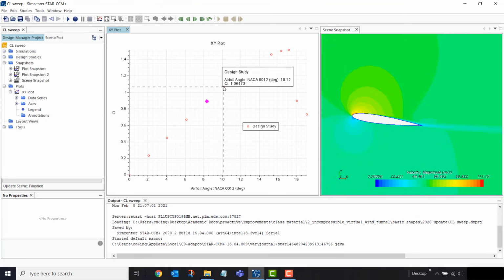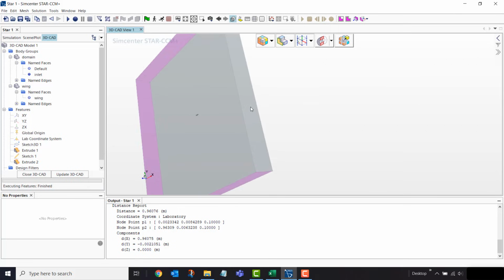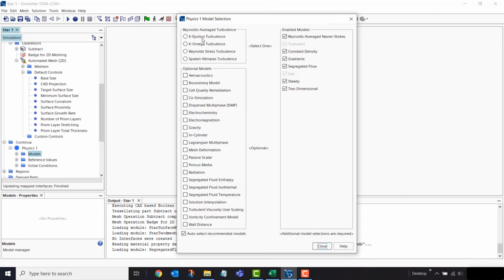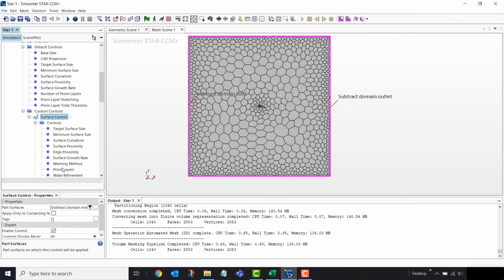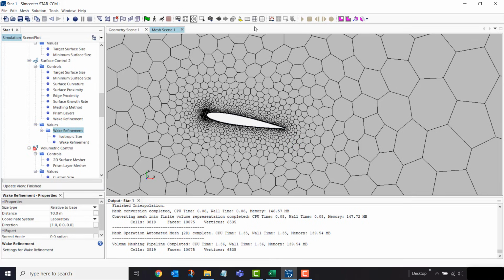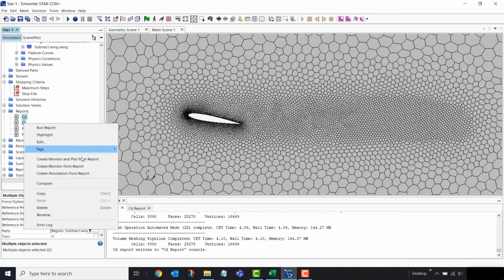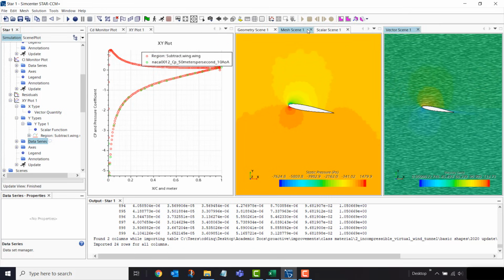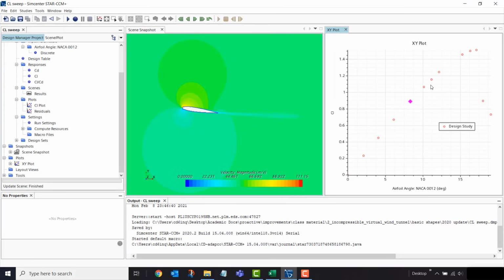STAR-CCM+ 2d wing build, mesh, run, validation, and automation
This video shows:
• Full setup, mesh, and run on a 2d wing
• Mesh refinements
• How to swap out CAD
• Validation of Cp/Chord
• How to automate an angle on attack sims and data collection

The validation compares the results with the experimental pressure data of Gregory and O’Reilly “Low-Speed Aerodynamic Characteristics of NACA
0012 Aerofoil Section, including the Effects of Upper-Surface Roughness Simulating Hoar Frost”.